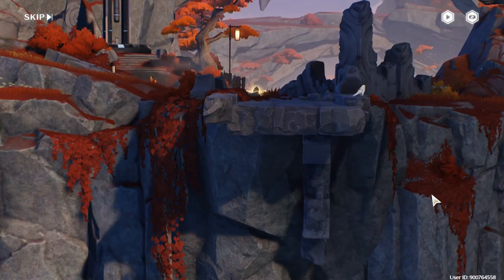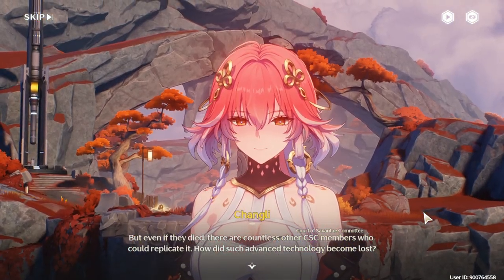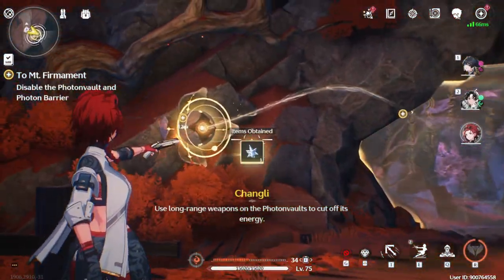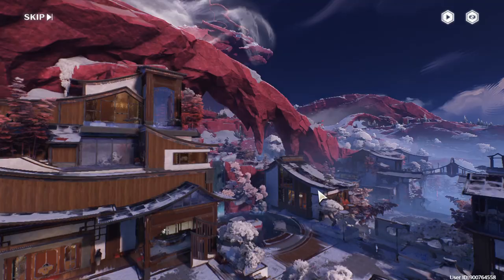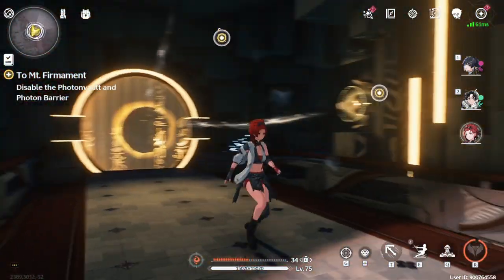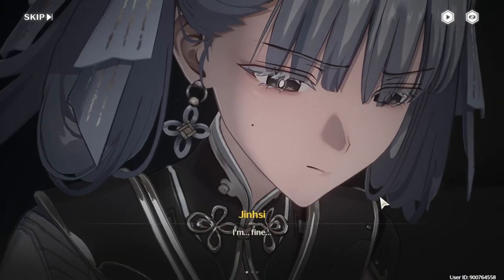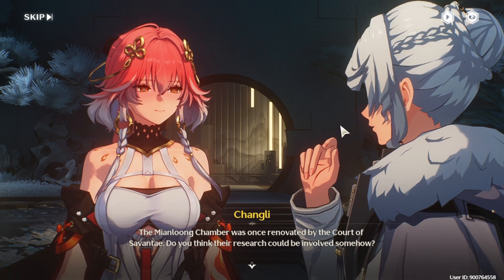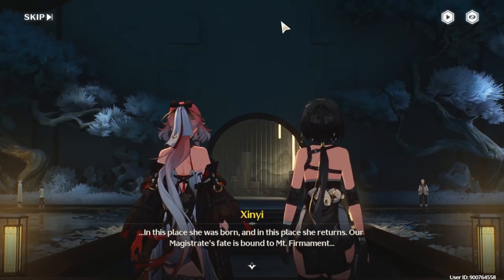a town trapped in time (Wuthering Waves NO PULL)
Wuthering Waves playthrough for the bois